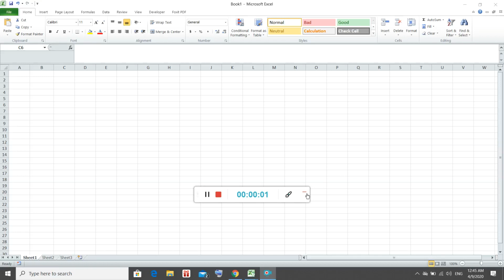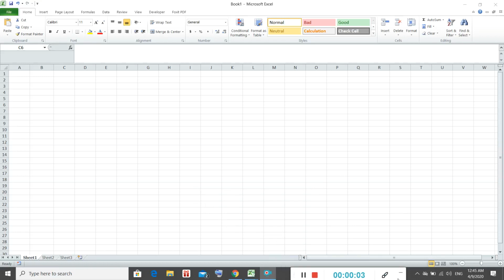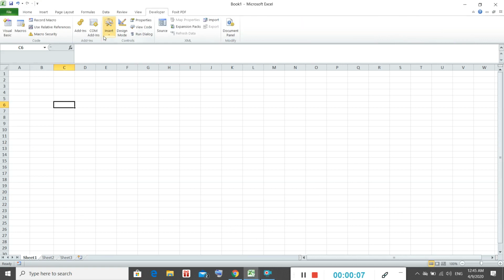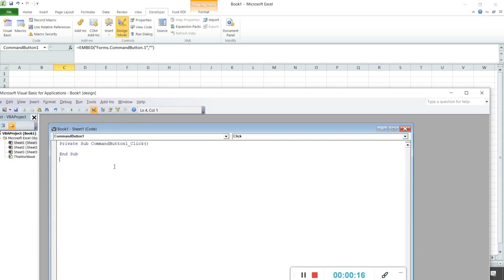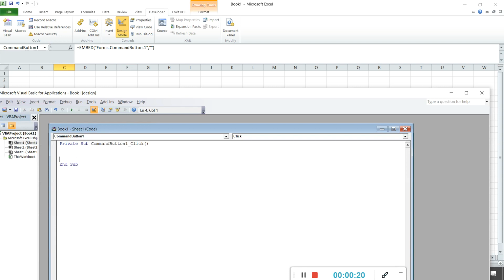Learn Microsoft Excel Basic Macro in 2 Min (Creating Your First Execution Button)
Learn how to create an execution button in Microsoft Excel in 2 Min.